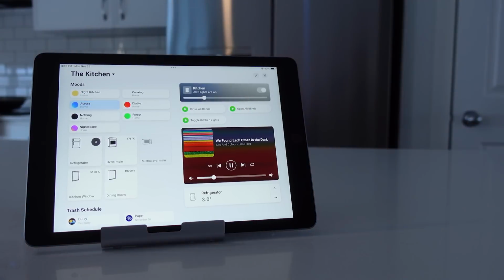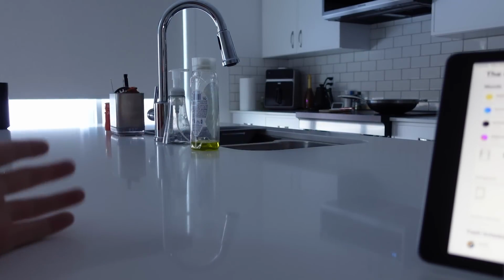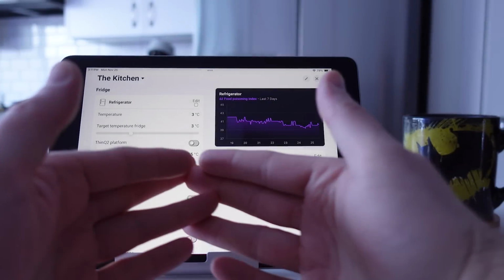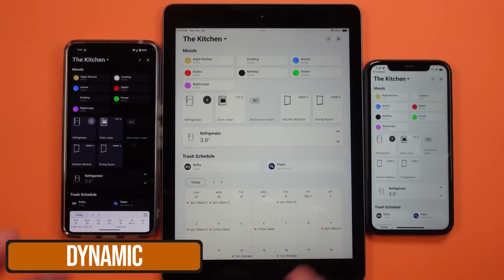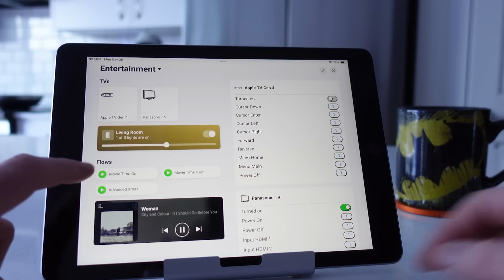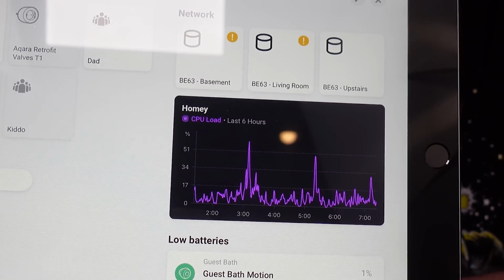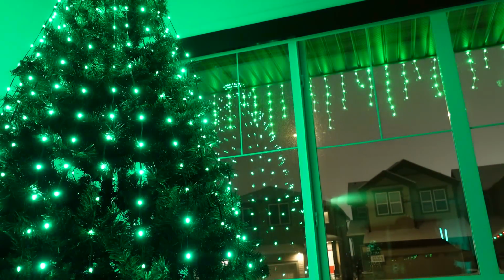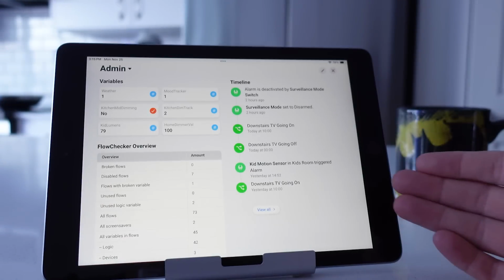I Control EVERYTHING With This Dashboard!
Homey Dashboards is here, and I can control everything in my home with just my smart home dashboard! You can use an Android tablet, an iPad, an iPhone, an Android phone, or even a PC or Mac to get this working for you.

Timecodes for today's video:
00:00 - These Smart Home Dashboards Changed My Life
1:11 - My Kitchen Dashboard
4:48 - What You Need To Make This
5:37 - What I Love About This
14:17 - What Is Next

Submit your automation ideas to us! Great Automations will be featured in a future video!

Channel Links

Signoff

Brian